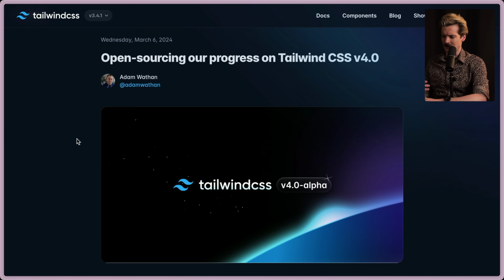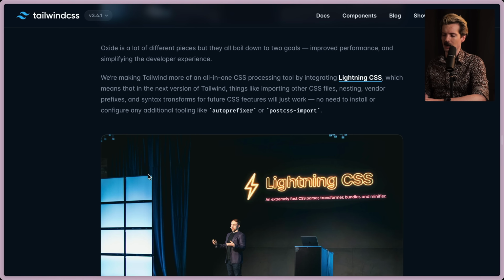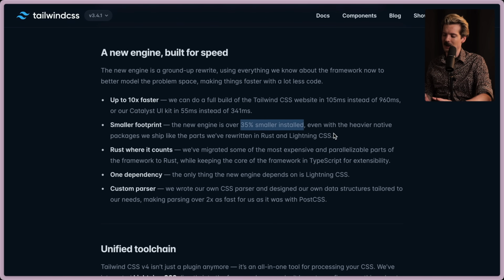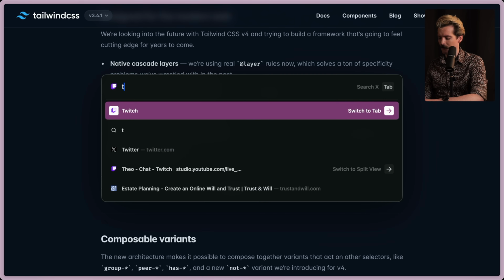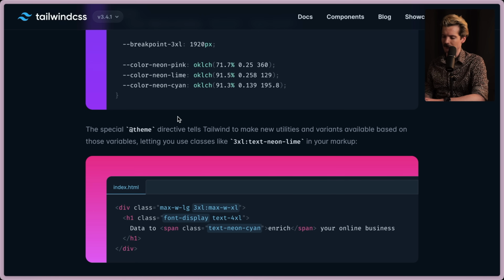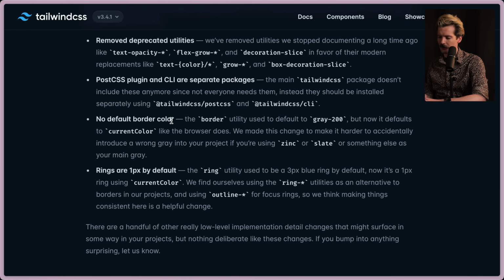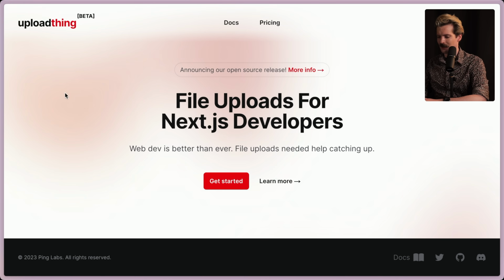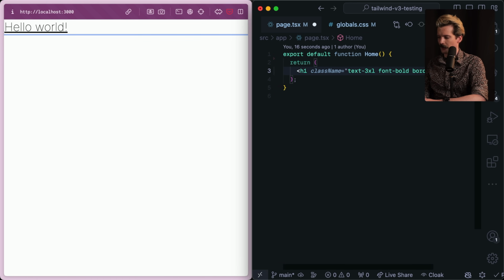Tailwind V4 Is Bigger Than Expected 👀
Tailwind v4 is very exciting, even if I ran into some issues while playing with it here. Really excited to see them embracing a truly config-free solution and leaning into CSS standards more